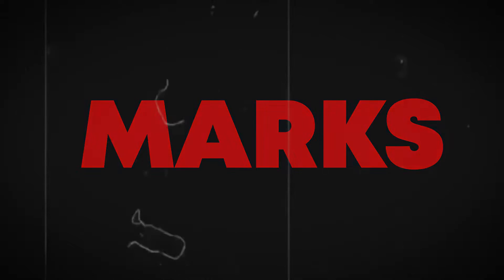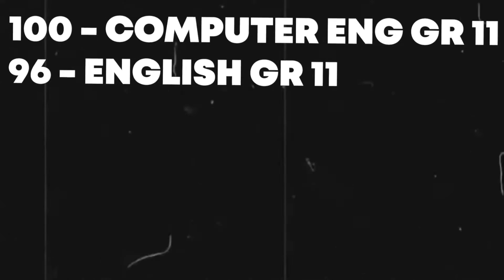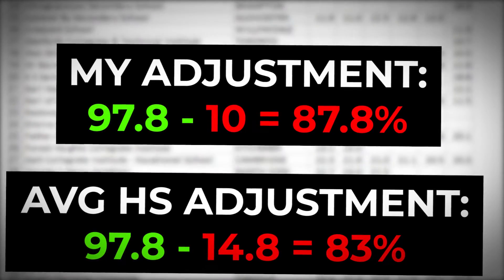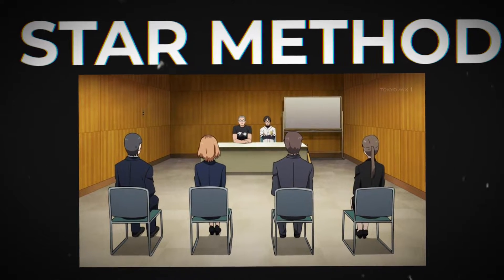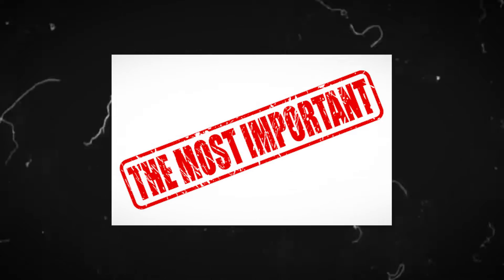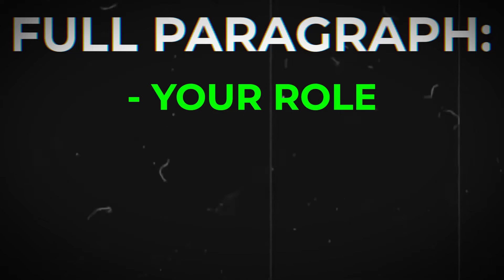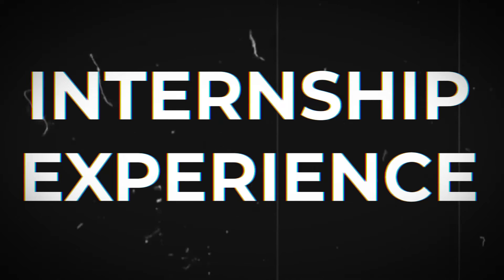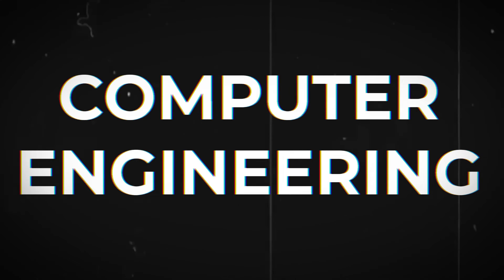How YOU Can Get Into Waterloo Engineering (Waterloo AIF Guide)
In this video I'm showing you the full guide on how to get into Waterloo Engineering. This is coming from the perspective of a student in first year Computer Engineering. In this video, I'll show you the full admissions guide including the AIF, adjustment factor, marks, and essays required to get into Waterloo Engineering.